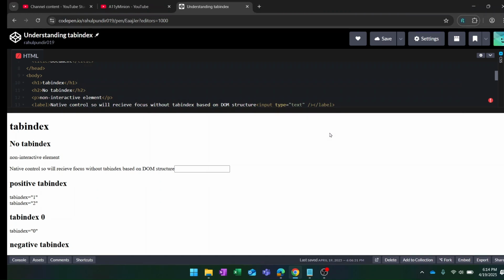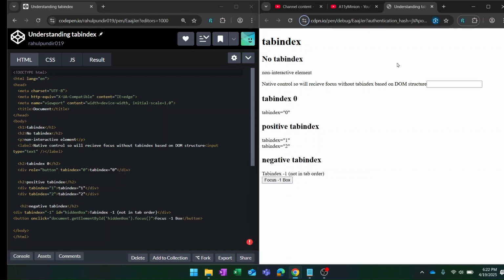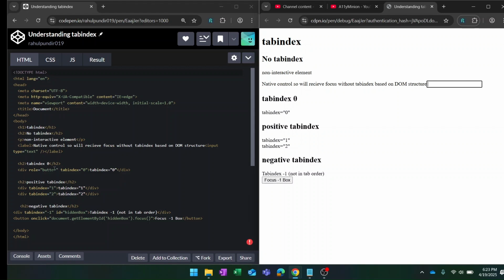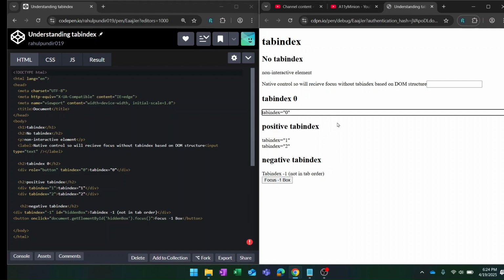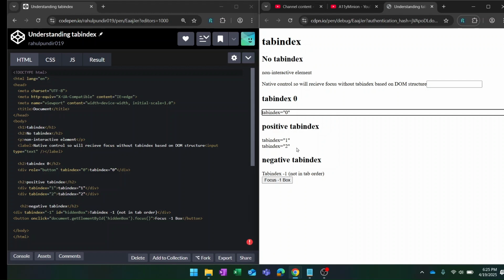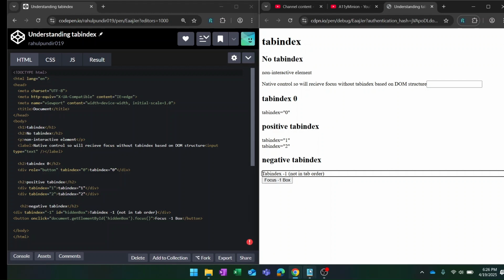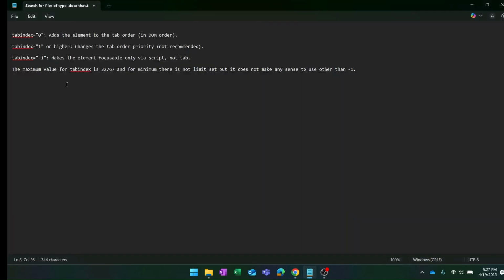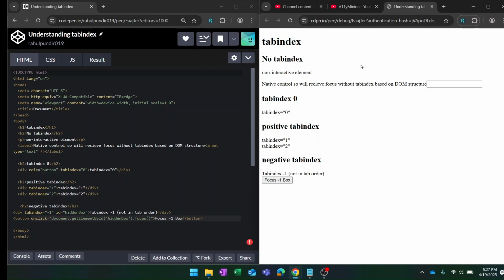Understanding Tabindex(0, 1 & -1) | Interview Question | Accessibility | A11yMinion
Tabindex Summary:
tabindex="0": Adds the element to the tab order (in DOM order).
tabindex="1" or higher: Changes the tab order priority (not recommended).
tabindex="-1": Makes the element focusable only via script, not tab.
The maximum value for tabindex is 32767 and for minimum there is not limit set but it does not make any sense to use other than -1.